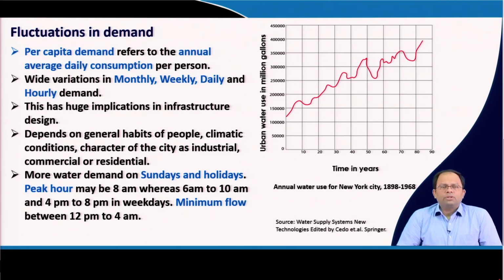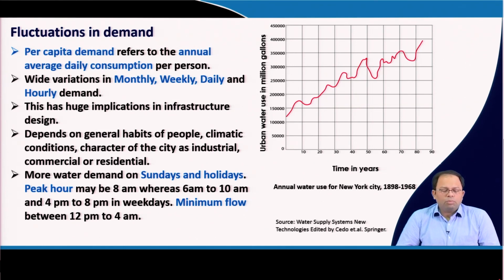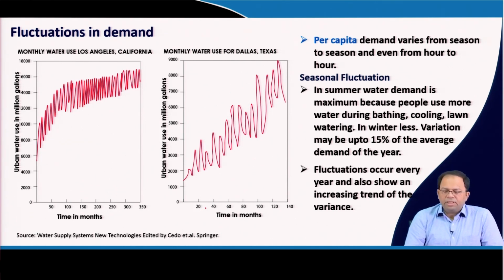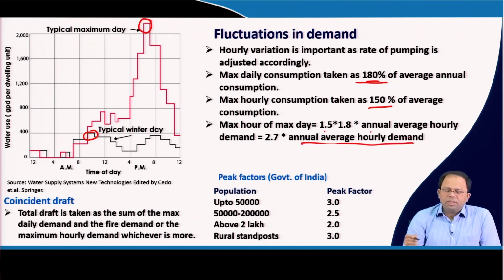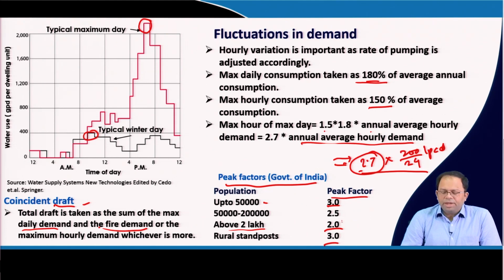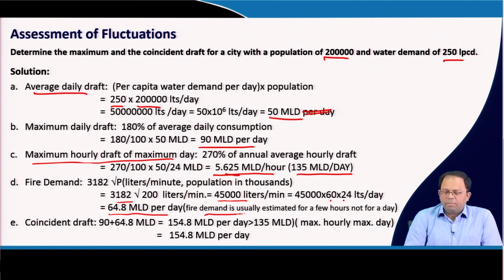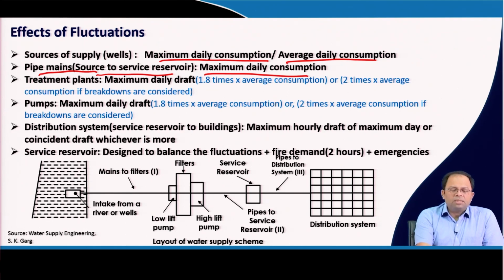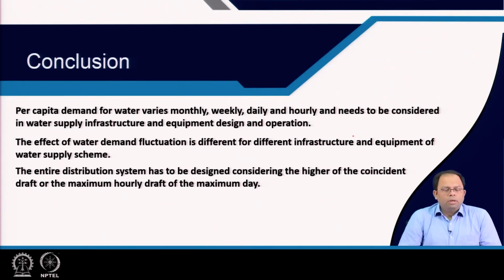Lecture 08 : Fluctuations in Urban Water Demand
Subject : Architecture